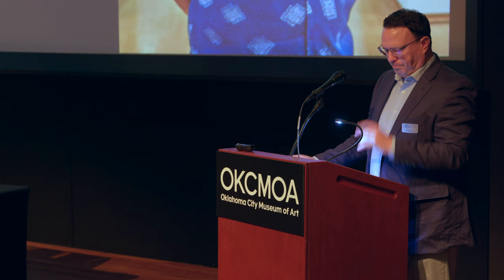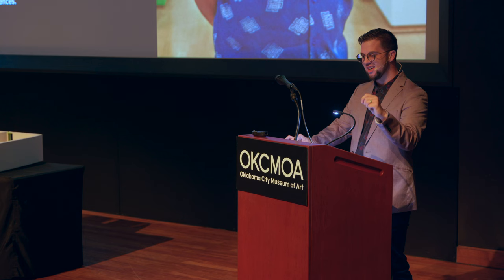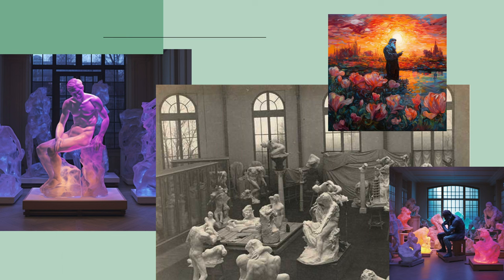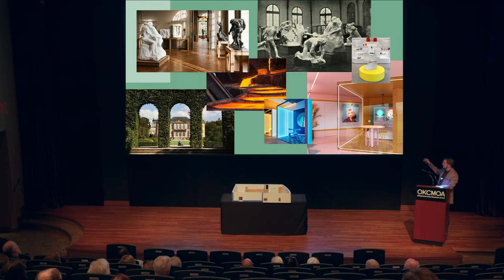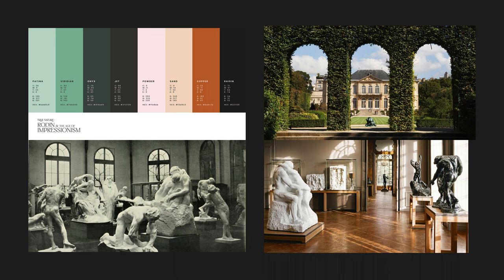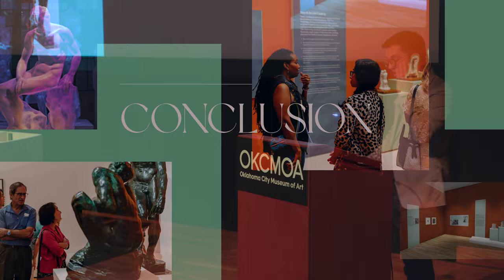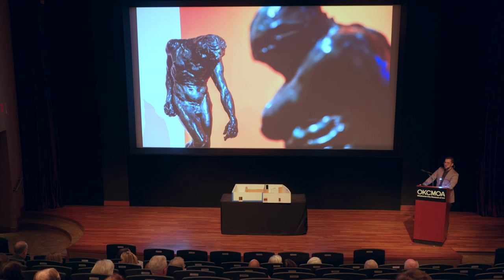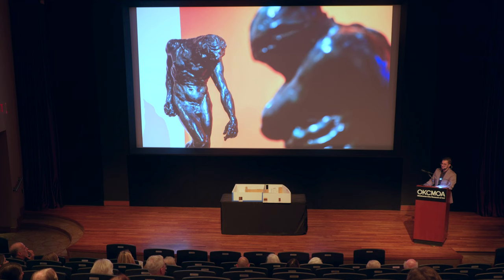Designing Exhibitions: From Concept to Installation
“Designing Exhibitions: From Concept to Installation” was hosted on September 23, 2023 at the Oklahoma City Museum of Art for Fellow, Friend, and Sustainer members. Randall Barnes, Installation Design Manager, gives a behind-the-scenes glimpse at his thoughtful design process and installation considerations for exhibitions at OKCMOA, such as “True Nature: Rodin and the Age of Impressionism."

For more information about OKCMOA member events and public programming, please visit okcmoa.com.